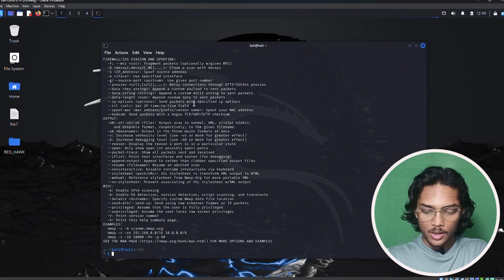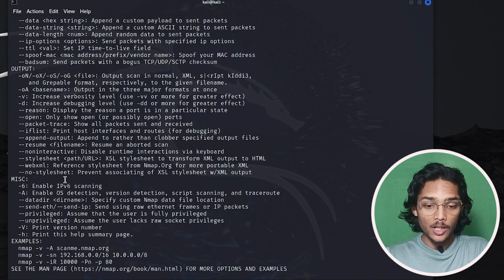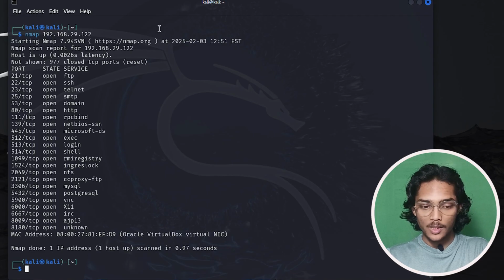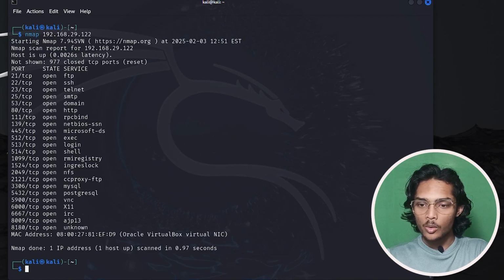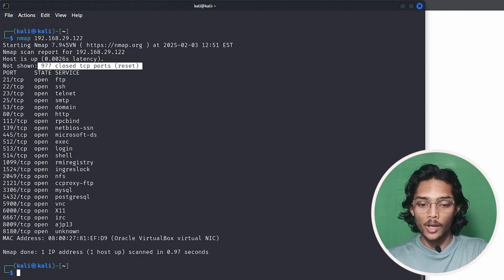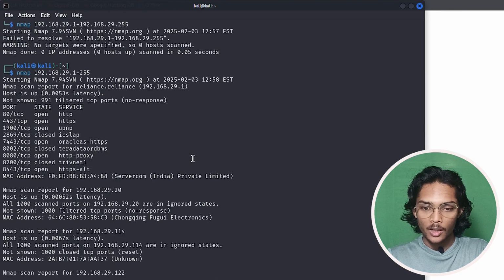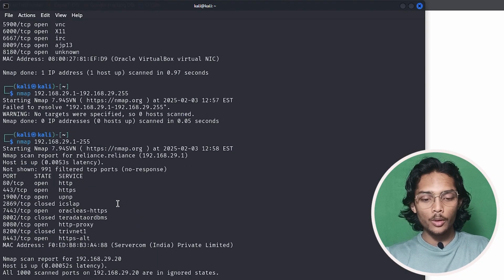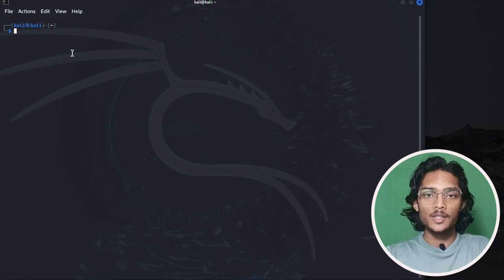18 Nmap Tutorial Part 1 | Network Scanning Basics | Cyber Security Course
In this video, we will start learning Nmap from the basics.

Nmap is one of the most popular tools used in cyber security, ethical hacking, and penetration testing for network scanning. It helps us find live hosts, open ports, running services, and basic network information.

In Part 1, we will understand what Nmap is, why it is used, and how beginners can start using it for scanning in a safe lab environment.

Use Nmap only on your own systems, your own network, or authorized lab machines for legal and educational practice.